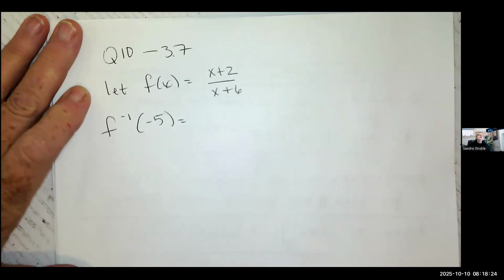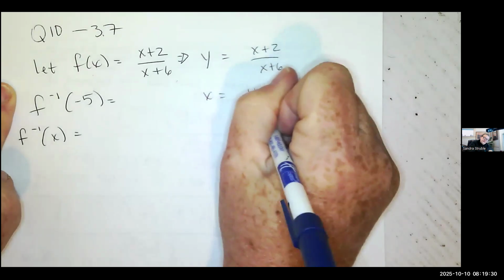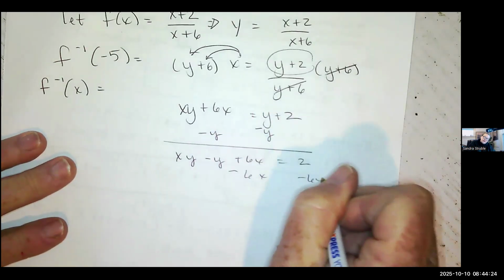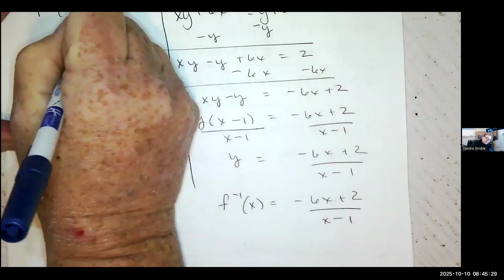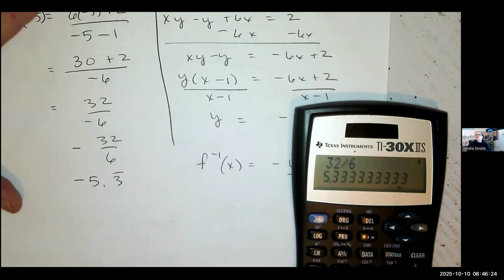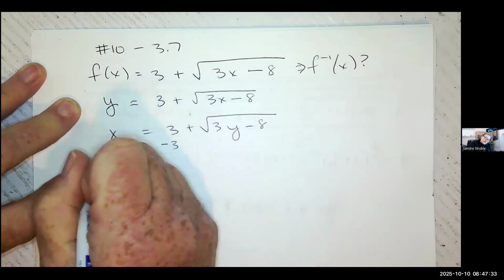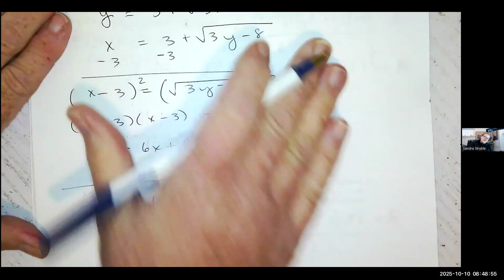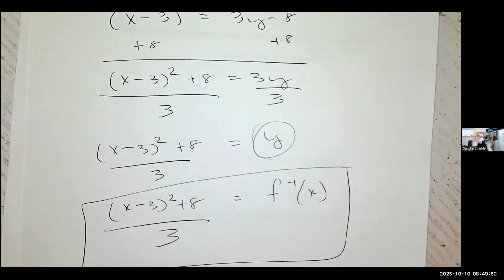HW 3.7 Q10 and 12